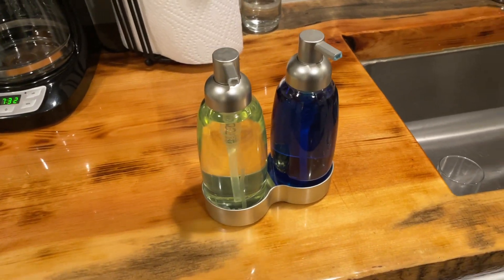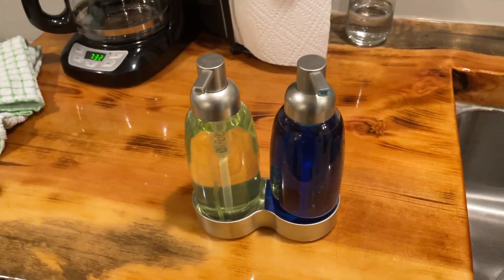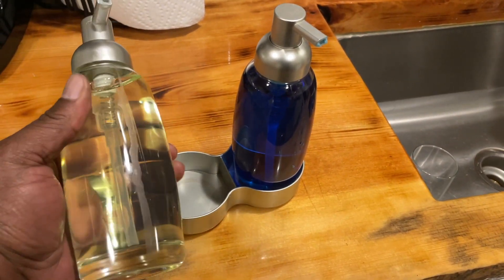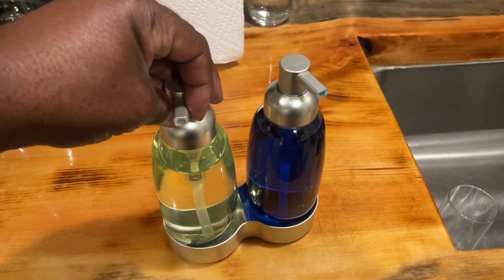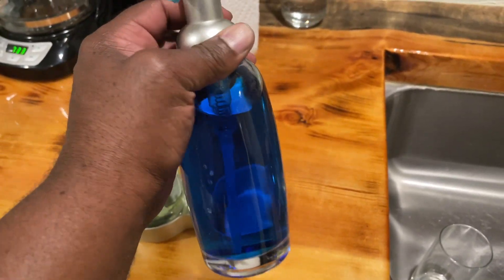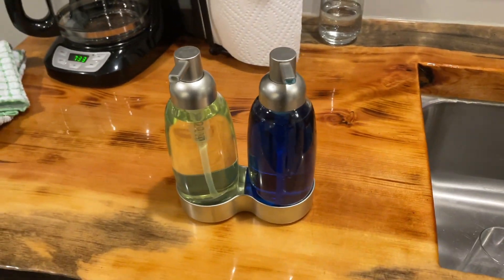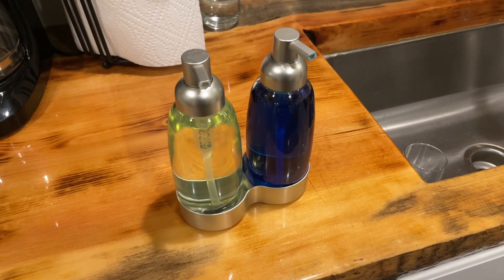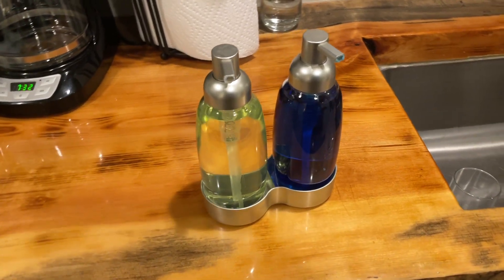mDesign Double Liquid Hand Soap Dispenser Pump Bottle Set Review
🔥 View Current Price:➡️

Review of the mDesign Double Liquid Hand Soap Dispenser Pump Bottle with Removable Base for Kitchen, Bathroom; Used for Hand Lotion & Essential Oils - Clear/Satin.